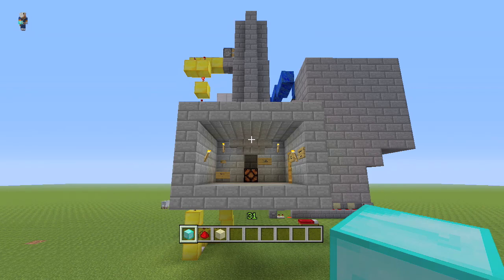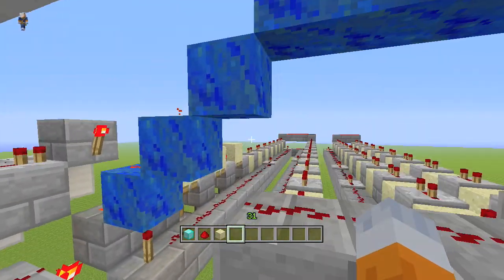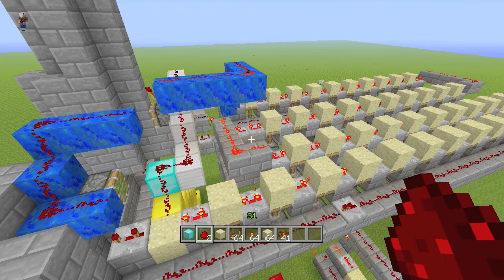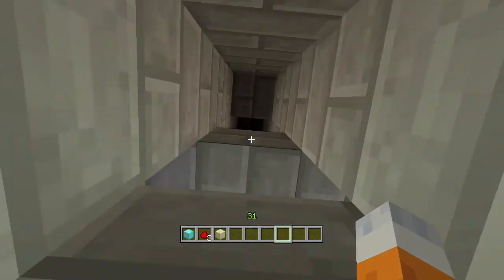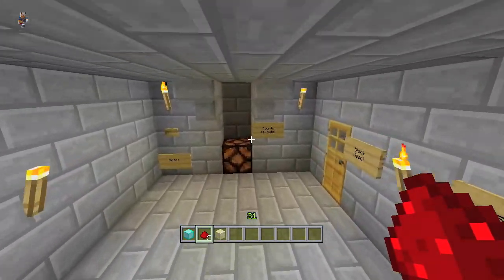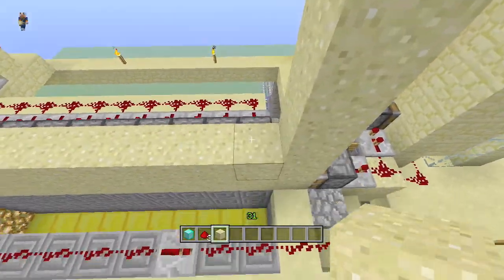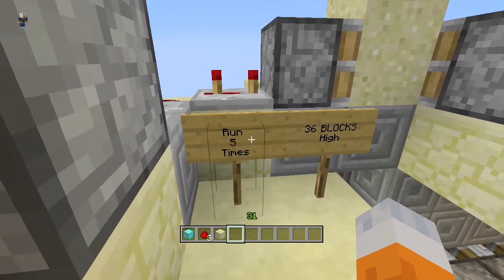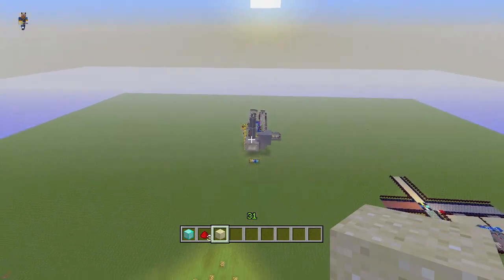Mob Counter(Concept)- Minecraft Xbox 360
Here is my mob counter concepts! I looked online for several and never found any for the xbox 360 i hope you enjoy ;) This is just a concept so if you think you can make anything more efficient please try it and let me know!